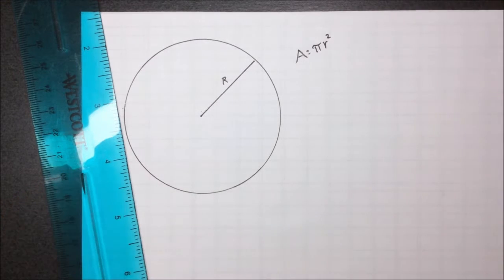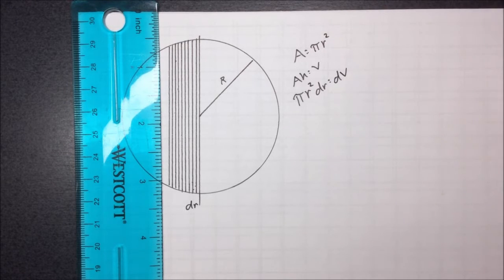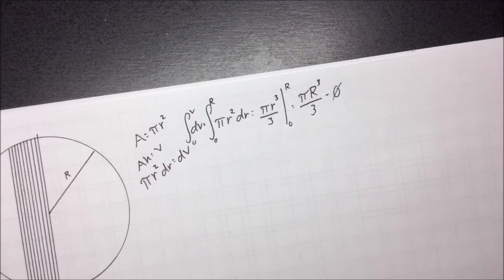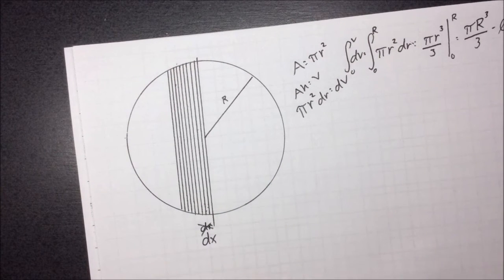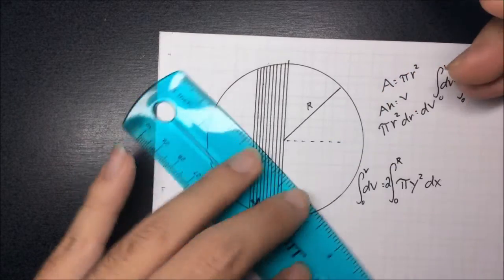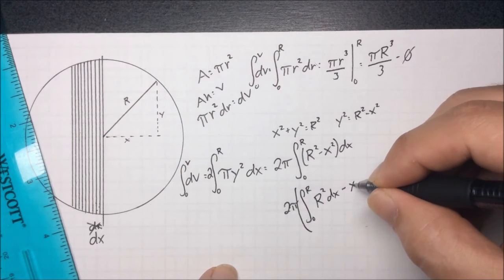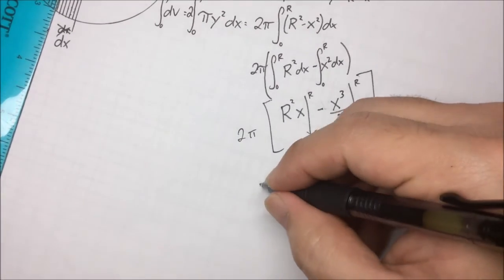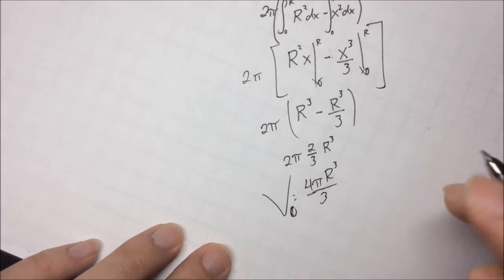Calculus - Volume of a Sphere